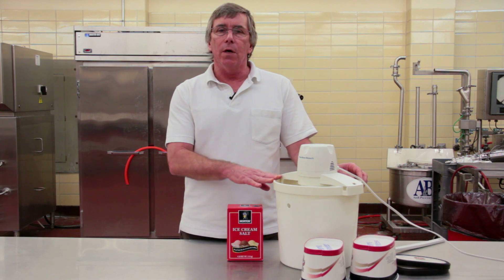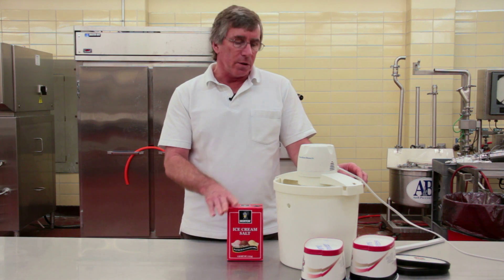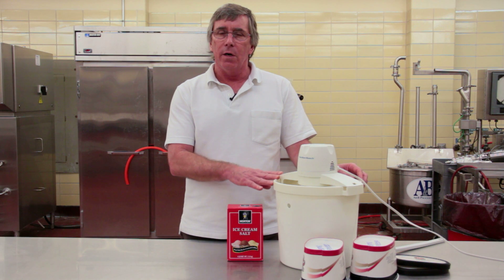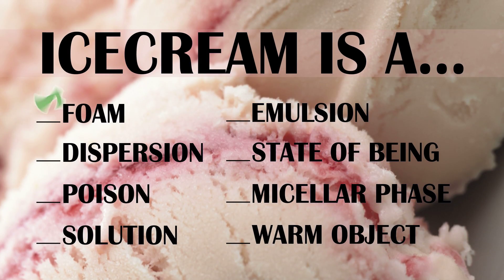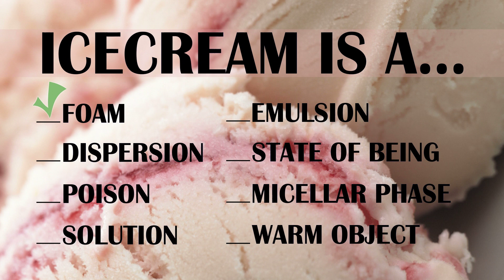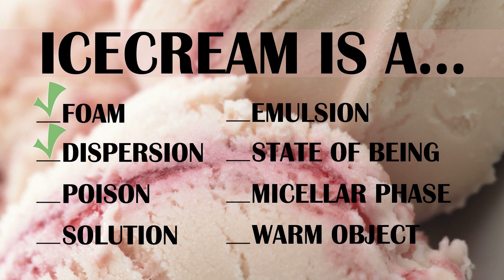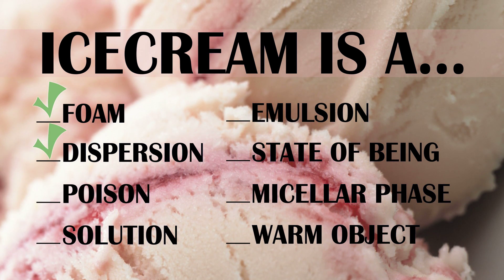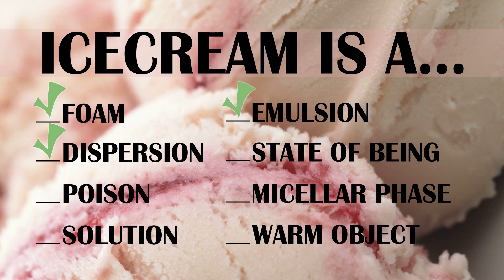The Chemistry of Ice Cream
Find out why smaller ice crystals make smoother, richer ice cream in this video hosted by Wisconsin-Madison Professor of Food Engineering, Richard Hartel.